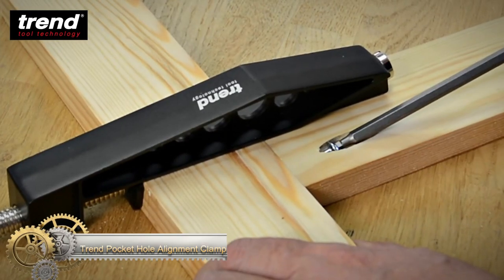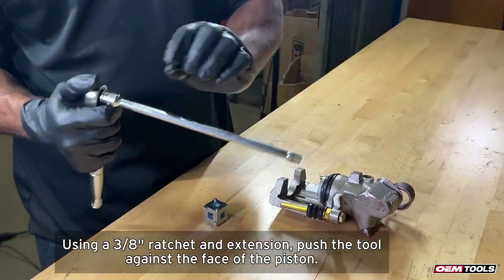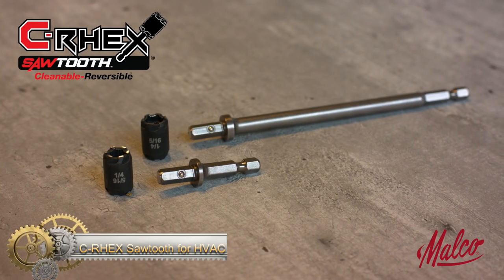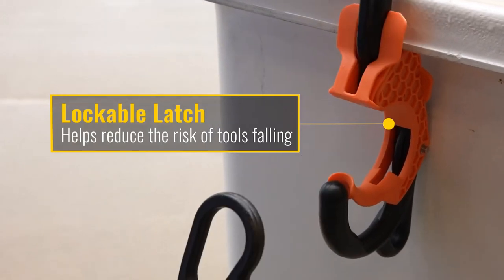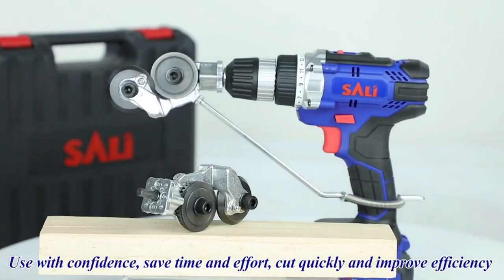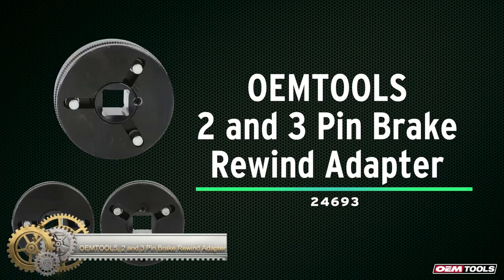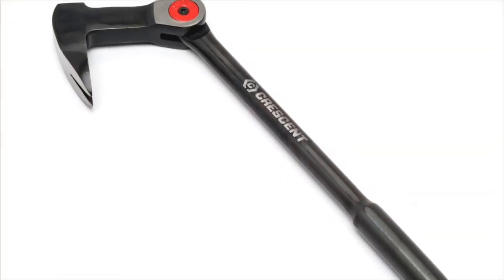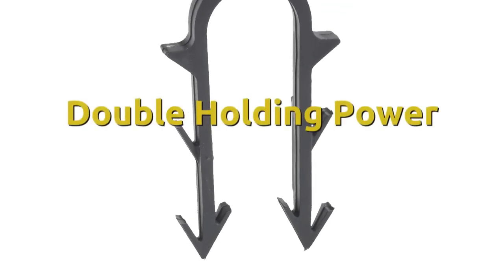These tools are brilliant award winners ▶ 32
tools are always evolving and improving, allowing us to work more efficiently with each new invention we encounter. This time, we've discovered some really fascinating tools that will transform their industry, making them more useful and productive. We've compiled a list of the top tools available on the internet now that you should consider purchasing for the future.

Links:
Trend Pocket Hole Alignment Clamp - PH/CLAMP/AL

OEMTOOLS 25071 Rear Disc Brake Piston Tool

OEMTOOLS 24693 2 and 3 Pin Brake Rewind Adapter

Crescent Indexing Nail Puller

Malco Foamboard Stapler FBSN QR